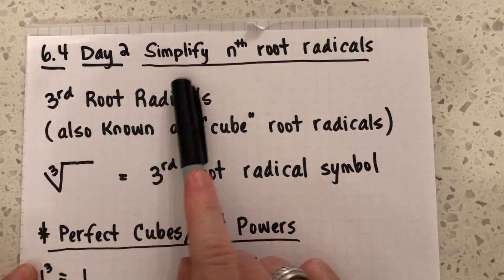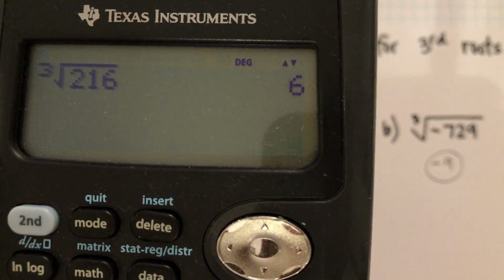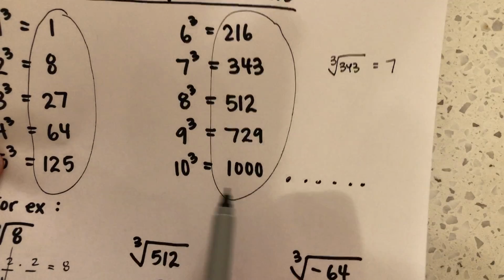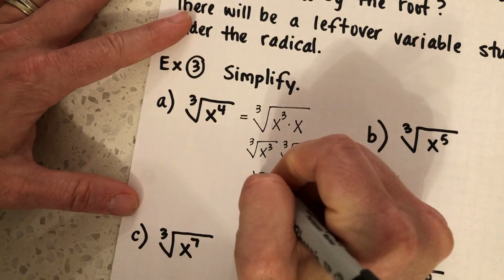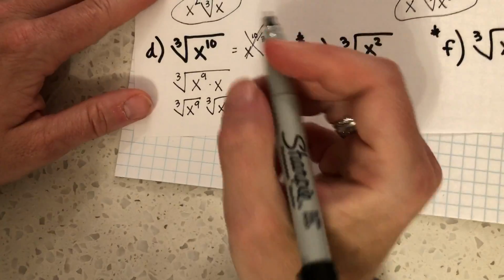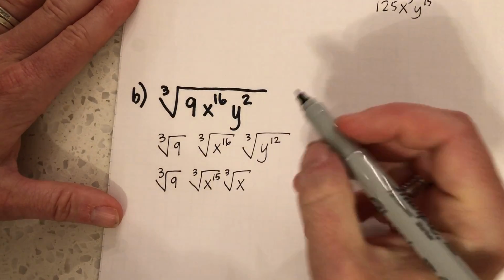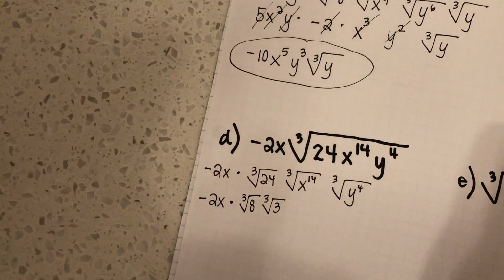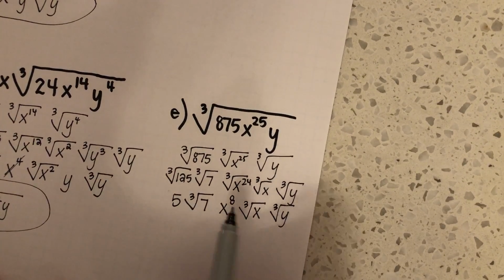Alg 2 CP 6.4 Day 2 Notes Part 1 Video